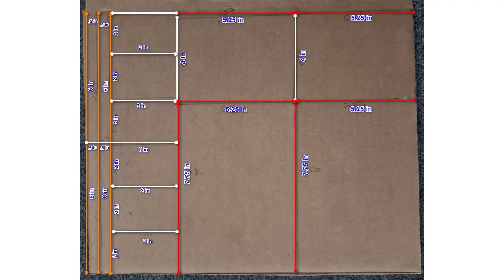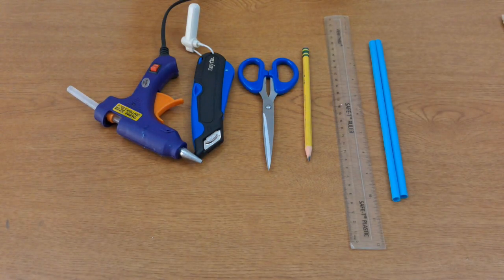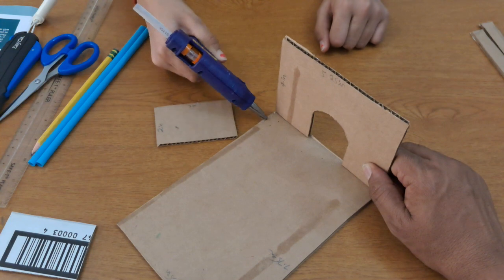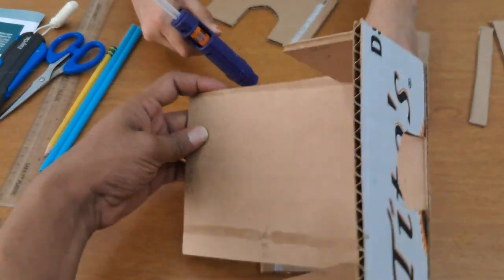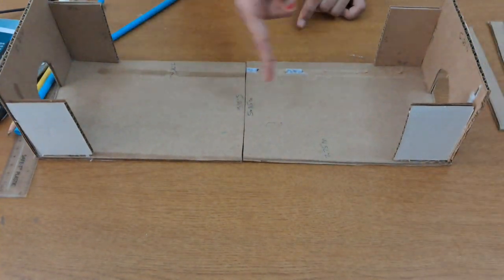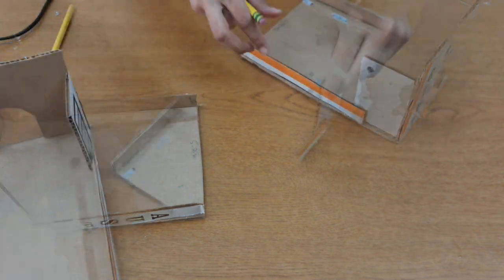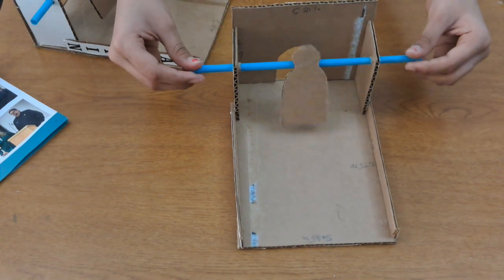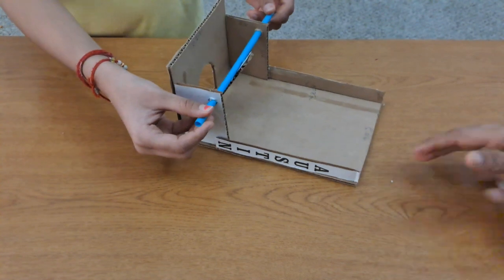Easy DIY Soccer Game Board with Cardboard | Fun Project for Kids!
Create endless soccer fun with our DIY cardboard game board! Perfect for kids, this easy project sparks creativity and teamwork. Let's kick off the fun! ⚽🎨